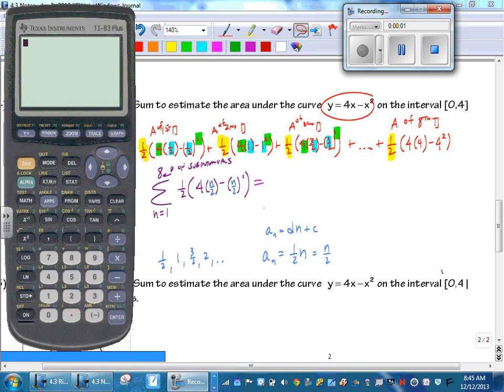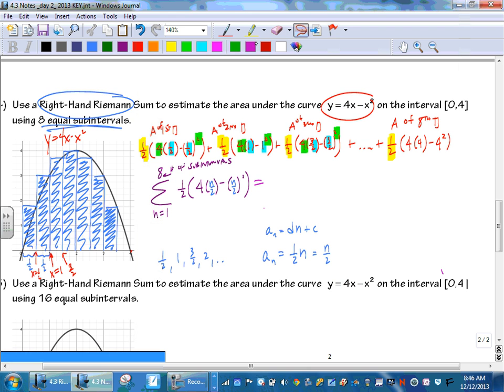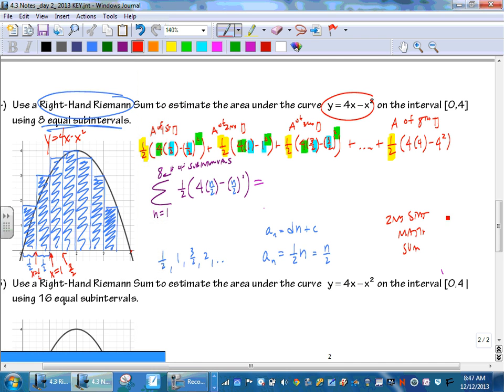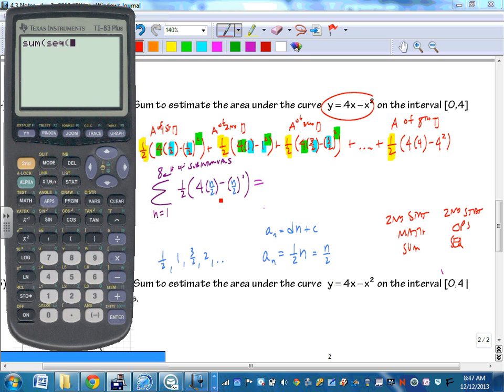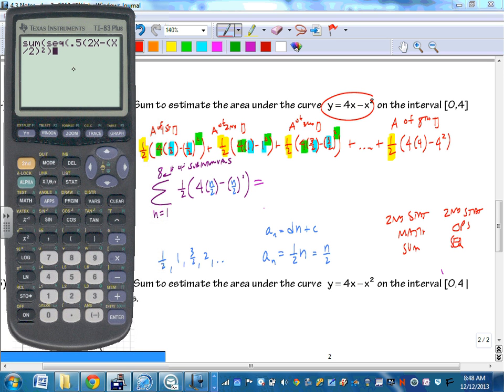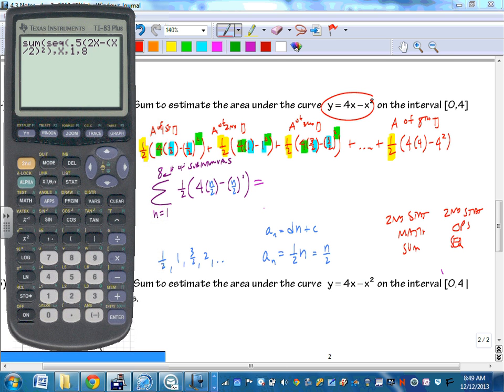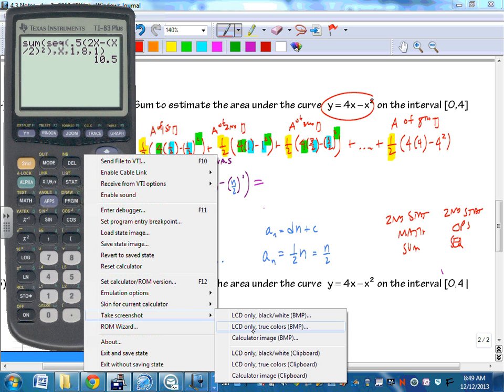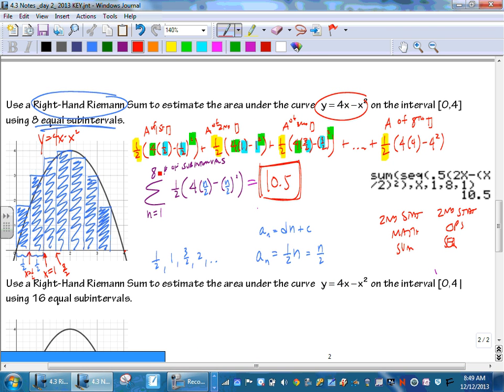Calculus 4 3 Notes day 2 problem #4 calculutor part